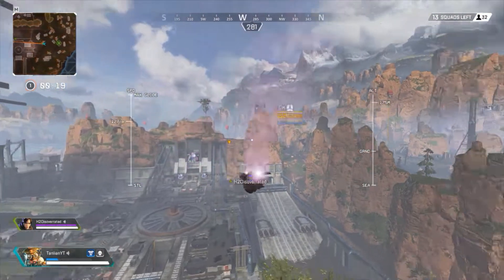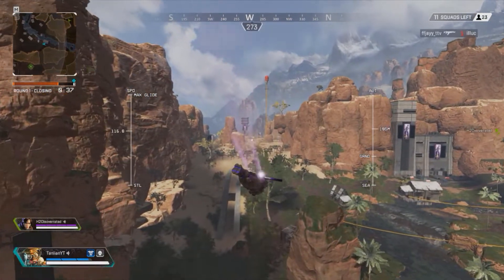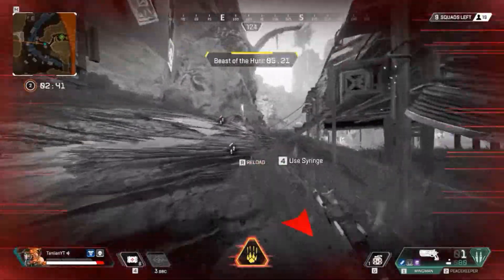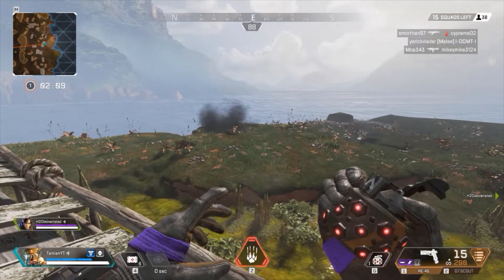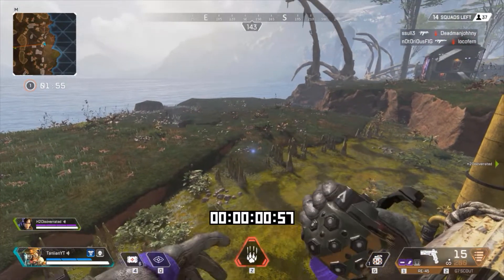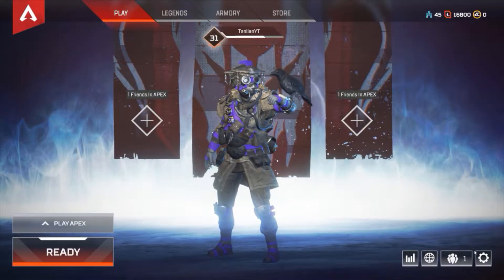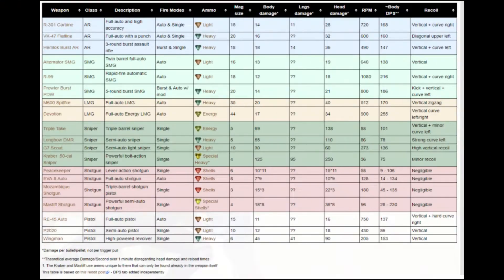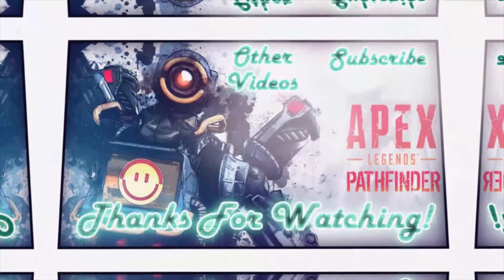Apex Legends TOP Tips and SECRETS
This is by far the best way I have found to improve in Apex Legends! This game is super easy to get into, but super hard to become a top tier player. This video will help get you closer to your end goal.

All Ratings are Greatly Appreciated!

Apex Legends: Apex Legends is a free-to-play battle royale game developed by Respawn Entertainment and published by Electronic Arts. Set in the same universe as Titanfall, the game was released for Microsoft Windows, PlayStation 4, and Xbox One on February 4, 2019.

Offensive Characters:
Bangalore
Mirage
Wraith

Defensive Characters:
Gibraltar
Caustic

Support characters:
Lifeline
Pathfinder
Bloodhound

Developer: Respawn Entertainment
Series: Titanfall
Publisher: Electronic Arts
Platforms: Microsoft Windows, Xbox One, PlayStation 4

Conquer with character in Apex Legends, a free-to-play* battle royale game where legendary challengers fight for glory, fame, and fortune on the fringes of the Frontier. Play for free now on Xbox One, PlayStation 4, and Origin for PC.

200IQ
When Apex Legends Players Have 200 IQ
When Apex Legends Players